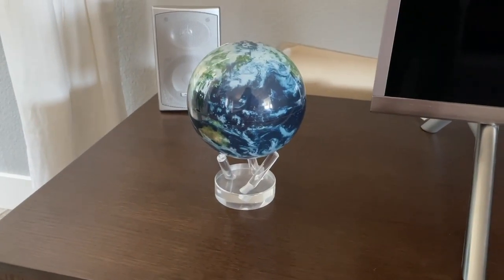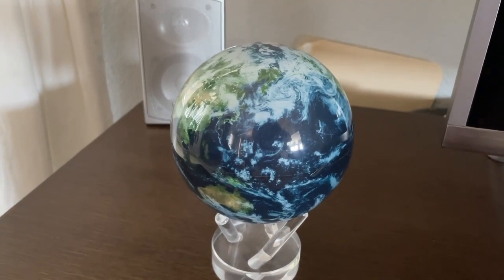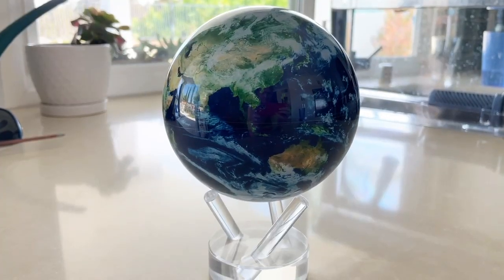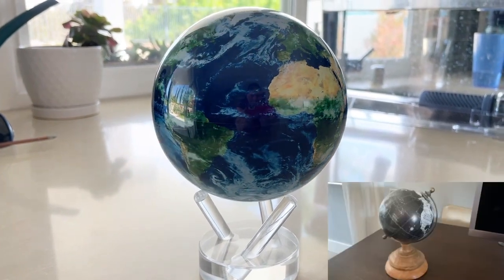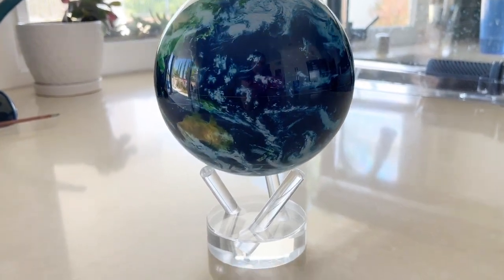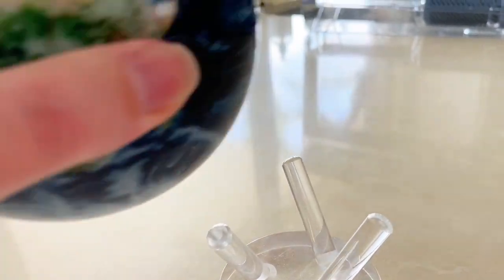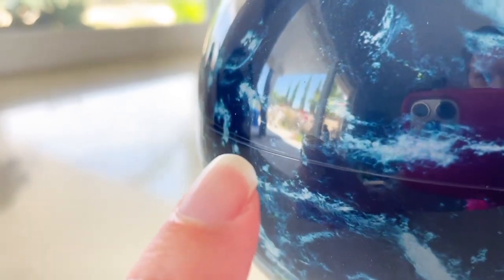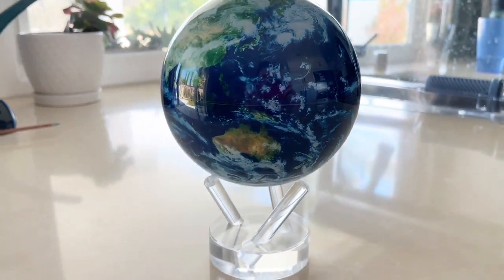MOVA Globe Earth with Clouds 4.5" - BEST GIFT!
Review of the MOVA Globe Earth with Clouds 4.5"